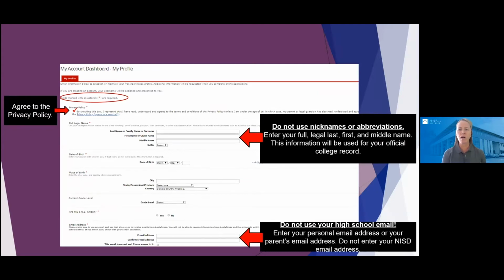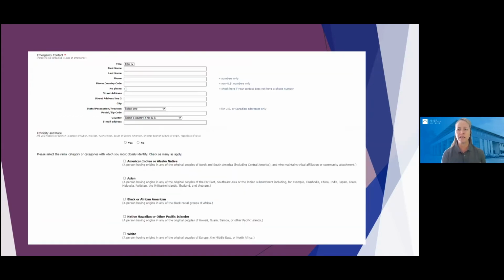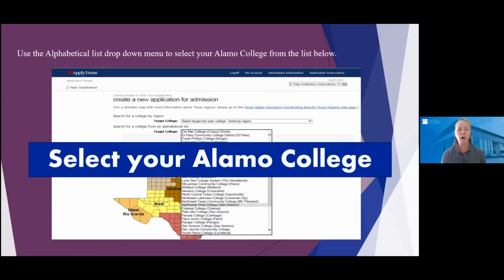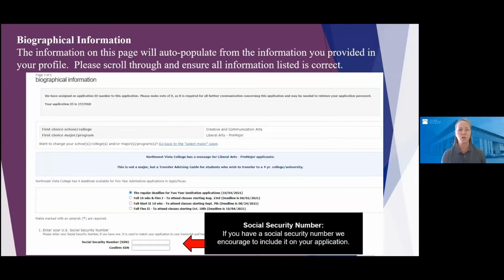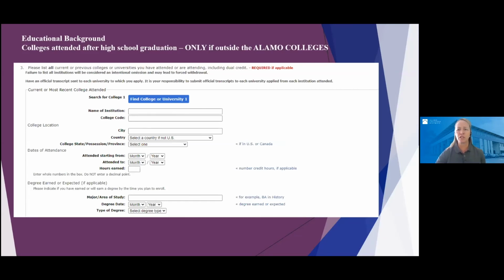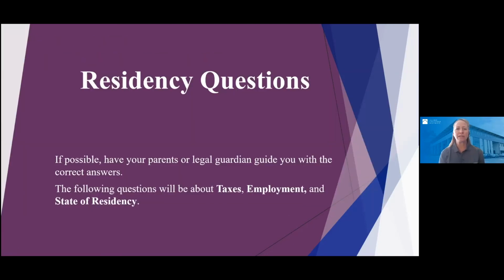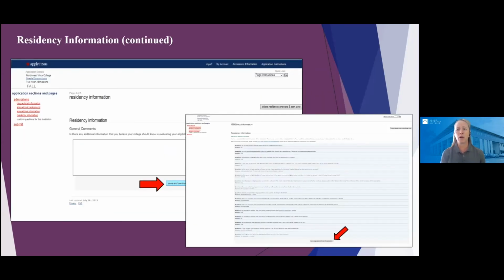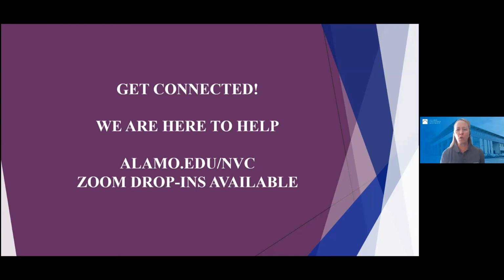College Connection with Elizabeth Murray